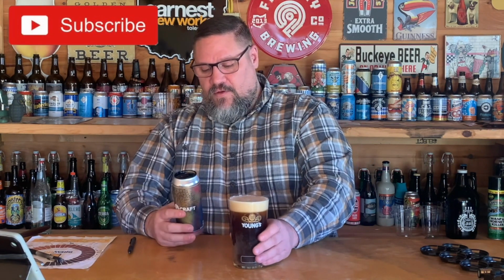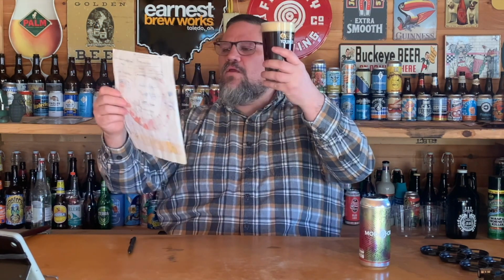Beer Review: Darkened Dulcimer, False Chord Brewing, FIndlay, Ohio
Beer Review 586: Darkened Dulcimer, False Chord Brewing, Findlay, Ohio.

00:00 Intro
00:10 Discussion
01:47 The Pour
02:33 The Nose
03:15 Drink Your Beer!
05:34 Rating

I picked up a can of this doppelbock that was made with ginger, orange peel and cinnamon while enjoying a few pints at False Chord. This one comes in at 5% ABV and poured a beautiful amber color with a nice frothy cream colored head. The nose was sweet malt and a hint of citrus. This was medium bodied and the first thing I picked up was some caramel malt, then some light grain, which tasted like rye to me, followed by a light ginger presence as you drank the beer. I also got a little bit of cinnamon on the lips. Overall this was well done. It is easy to overdo it with flavor like cinnamon and ginger, but the guys at False Chord pulled it off. I loved this one.